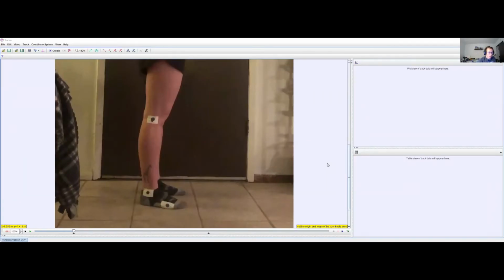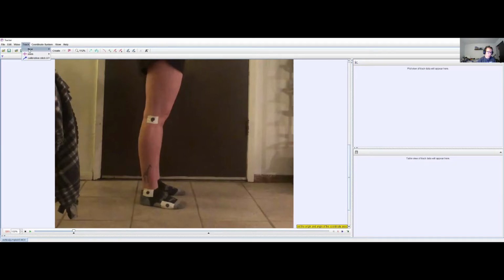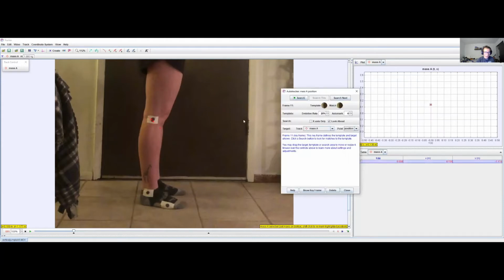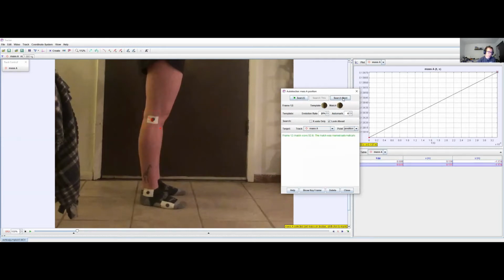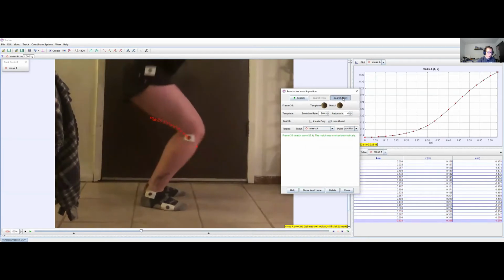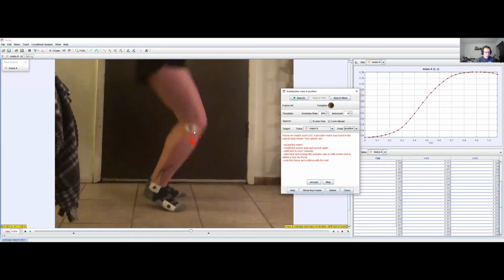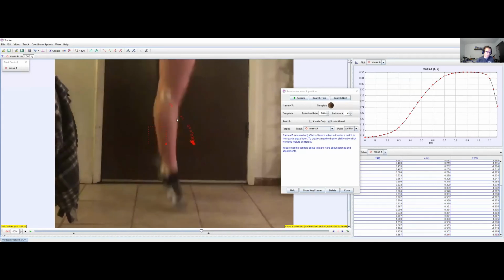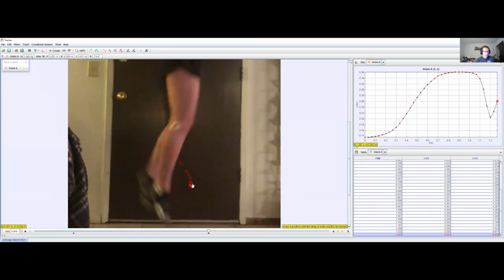Lab 6 Tracker Tutorial 2 Point of mass